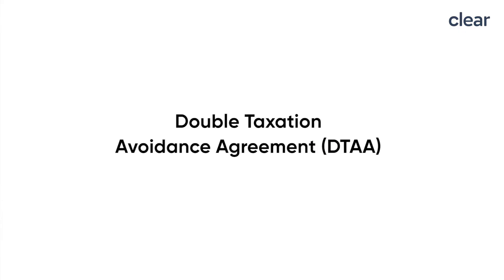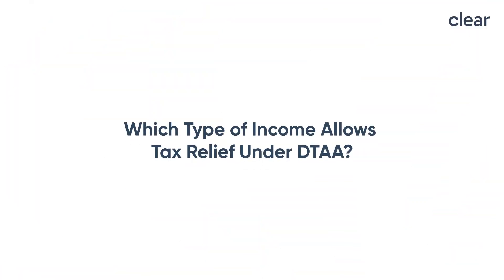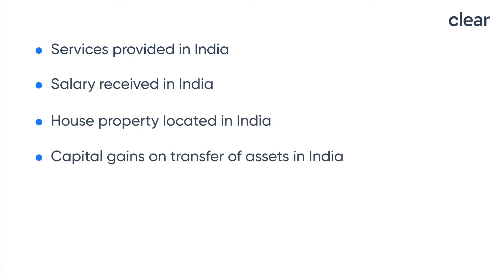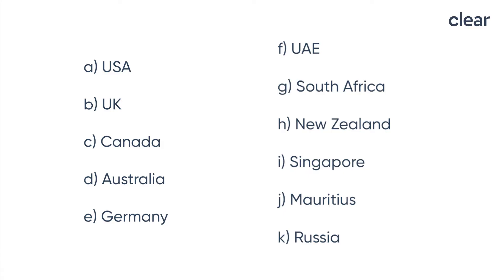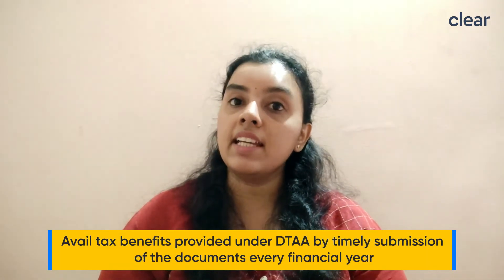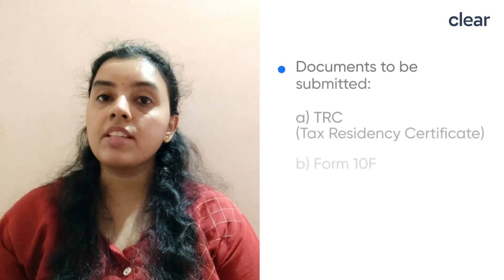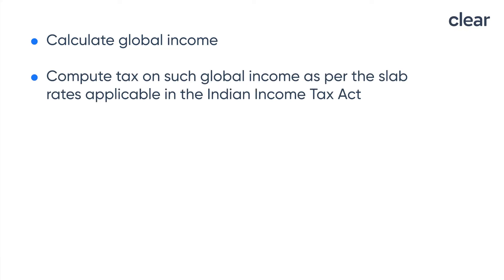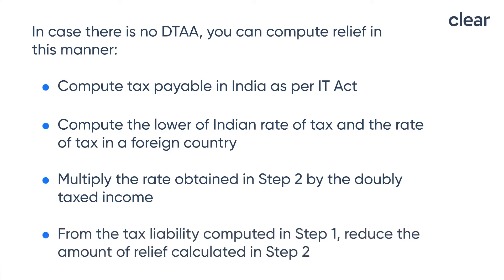Double Taxation Avoidance Agreement DTAA | Income Tax | Double Tax Relief for NRI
The Double Taxation Avoidance Agreement is a treaty signed between two countries to relieve taxpayers from paying double taxes on the same income. The tax relief can be taken by two methods, exemption method or credit method. If there is no DTAA between the countries, then the tax relief shall be calculated per the Income Tax Act provisions.

You can also read these articles below:

Capital Gains Tax- Tax Rates, Calculation, Exemptions & Tax saving

Which ITR Should I File?

Timestamps
00:00 Introduction
00:32 What is DTAA?
00:49 Why Double Taxation Avoidance Agreement?
01:21 Which Type of Income Allows Tax Relief Under DTAA?
01:52 How to Apply for DTAA Relief Mechanisms?
02:21 DTAA Relief Methods
03:55 How Can NRIs Claim the Benefits of DTAA?
04:38 How to Calculate Relief Under DTAA?
05:50 Conclusion